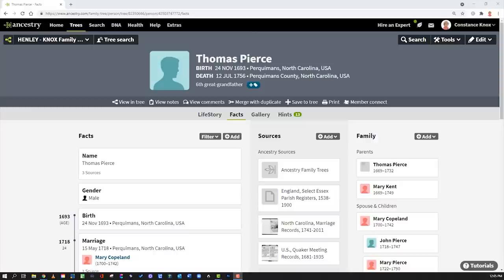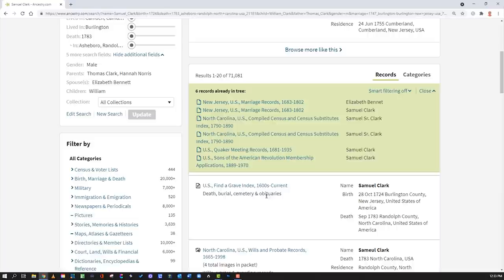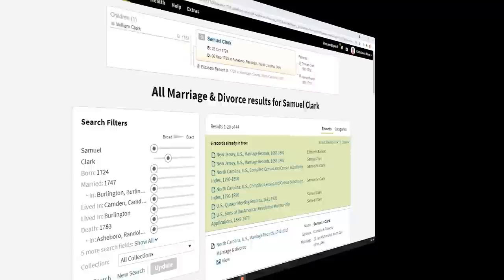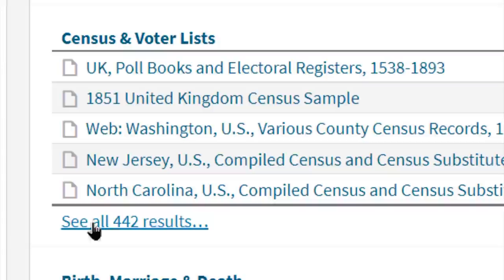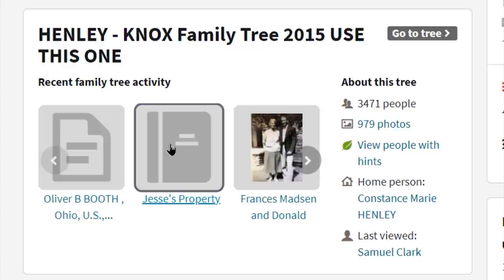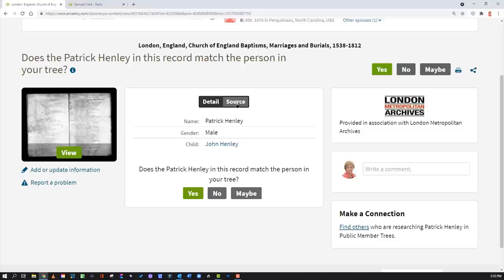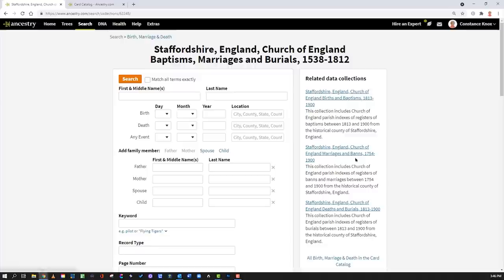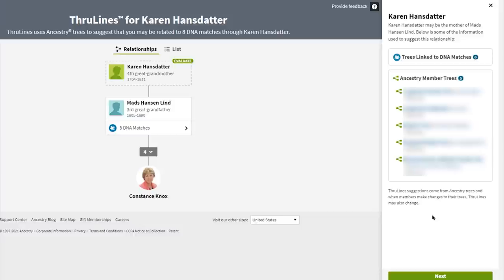Hints and Clues on Ancestry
Ancestry.com has hints and clues all over their platform. Some are obvious and others are not.  In this episode I’m revealing 20 hints and clues that you may have overlooked.  This is everything from the obvious leafy hints to finding potential ancestors.

📃 There is a HANDOUT for INFO ACCESS level Channel Members. Channel Members can find the handouts in the Community Tab on the YouTube channel. Look for the words HANDOUT in the blog posts.

CHAPTERS

0:00 Intro
1:01 Hints Tab
1:31 Leafy Hints on Tree
1:50 ThruLines Icon
2:44 Search Records from Profile
3:24 FamilyTrees on Search Results
4:24 Browse More Like This
4:42 Too Many Results
5:45 What are Smart Filters
8:39 Categories in Search Results
9:44 See All Results
10:12 Make a Connection
10:50 Home Page Tree Activity
11:46 Family Events
12:23 Historical Insights
13:24 Ignored Hints
14:40 Source Information
15:36 Related Data Collections
16:40 DNA Images
17:20 Potential Ancestors in Thrulines
18:09 Evaluate Potential Ancestors
19:03 Bonus Tip - Member Connect
20:24 Handout Info
20:52 Outro

Genealogy TV Episode 216
THREE WAYS to get the HANDOUTS!

1) Become a Channel Member at the Info Access level $9.99 per month. This gets you all the handouts. As a Channel Member, find the handouts by scrolling through the blog posts on the Communtiy tab

3) Become a Patron with a monthly Happy Dance Subscription ($15/Month) or more and get early release of the videos and the handouts are emailed to you when they become available.

I am a fanatic for genealogy, family history and DNA to research my American ancestors . My mission is to create the best free genealogy videos and webinars on YouTube. I teach the genealogy research skills while building my family tree and studying family origins. I am a professional genealogist; I teach research skills and records research. The best videos on “Genealogy TV” (YouTube) are about learning research notes, logs, staying organized, genetic genealogy, finding missing ancestors, and where to find family history records.